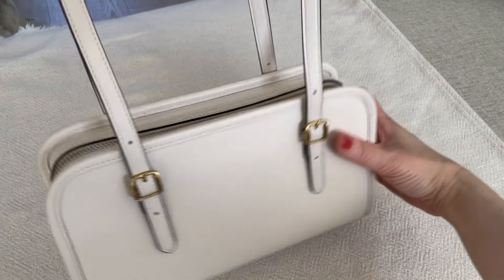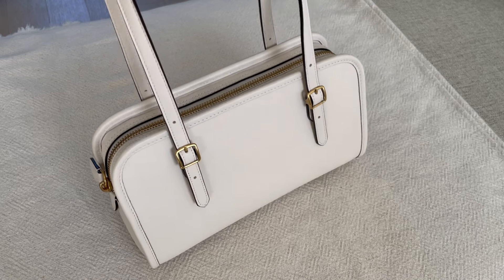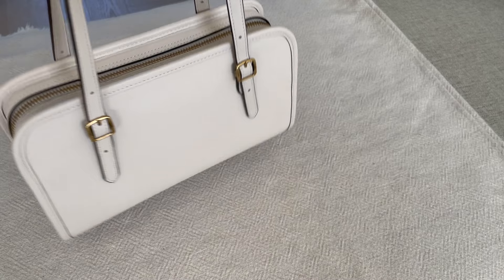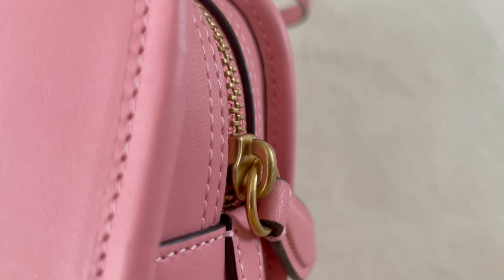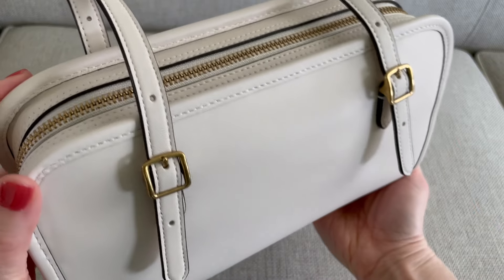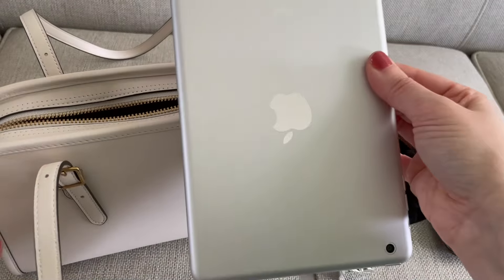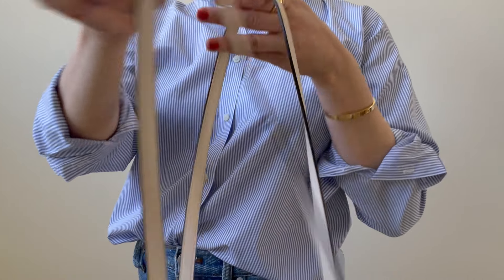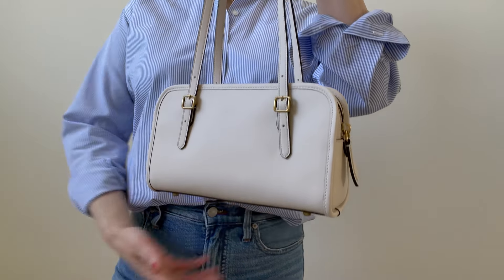Coach Swing Zip Bag Chalk 10 Month Review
10 month review of the Coach Swing Zip bag in the color chalk plus what fits in my bag and mod shots

In this video:
Coach Swing Zip shoulder bag chalk/brass glovetanned leather

*All opinions are my own of bags I purchase direct from the brands to keep and enjoy.